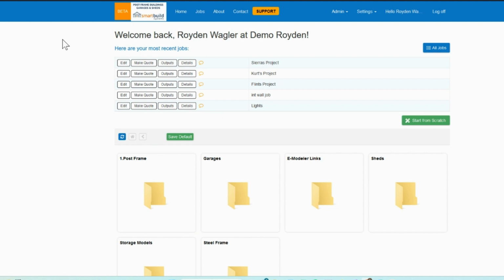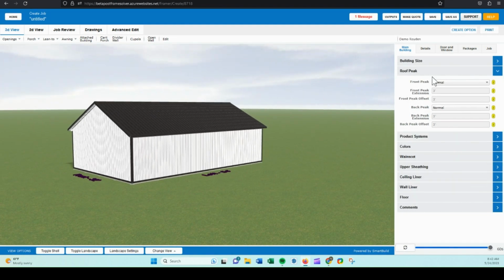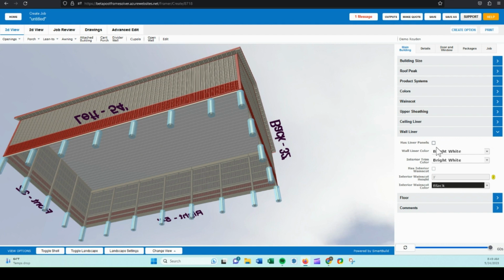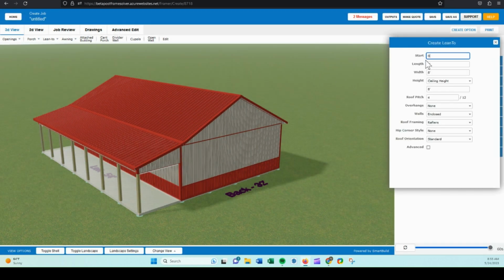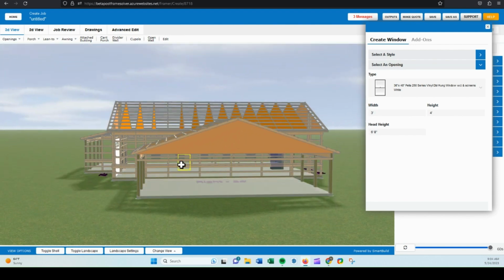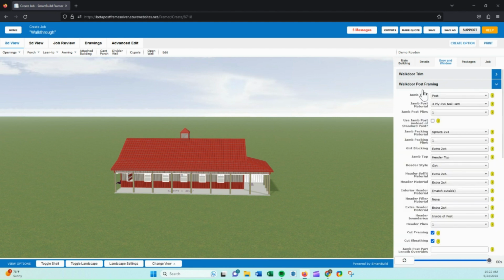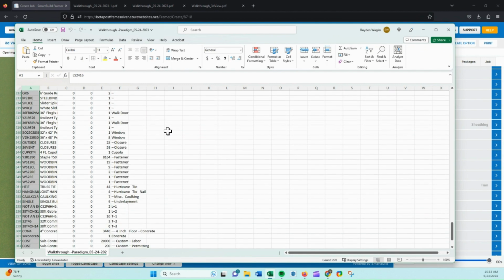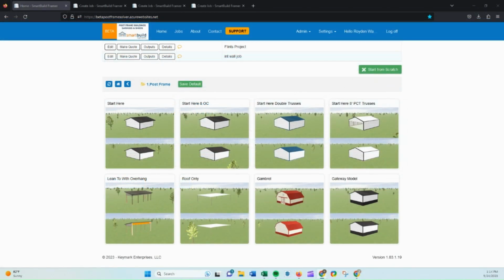Smartbuild for Post Frame walk-through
Smartbuild Full Walkthrough on Wood Post Frame Design